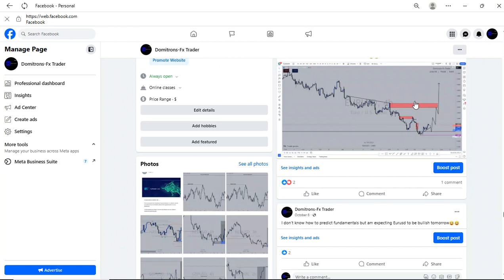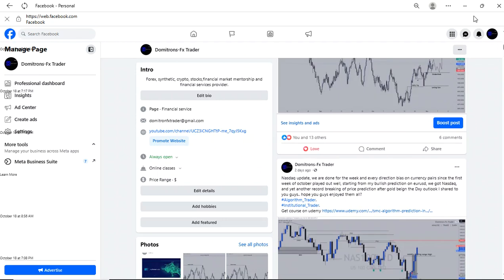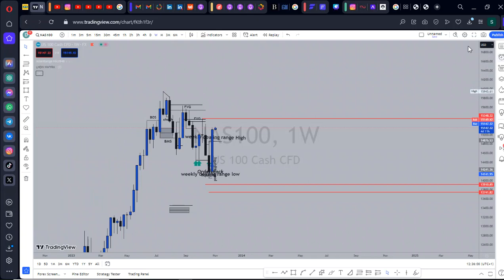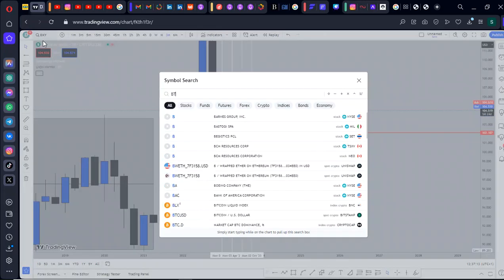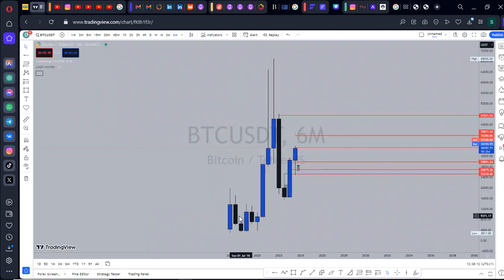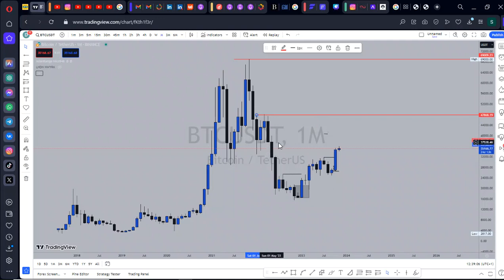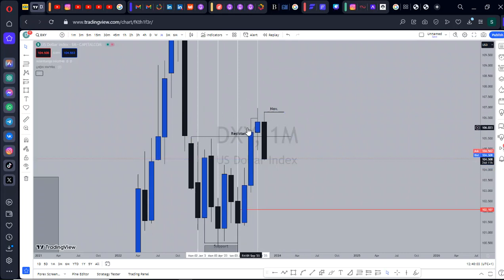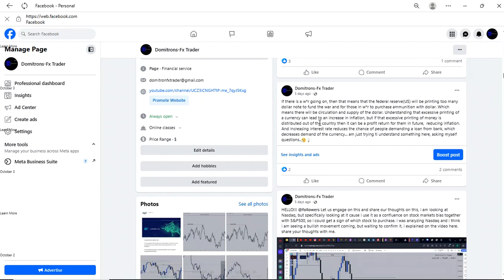Broke another record using Algorithm Prediction(update on DXY)